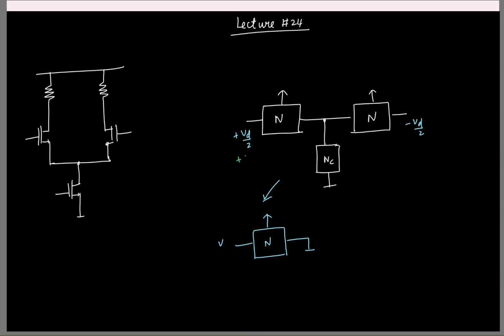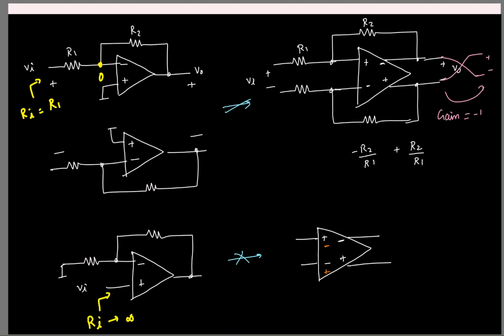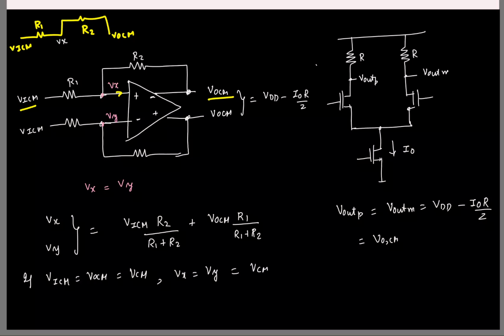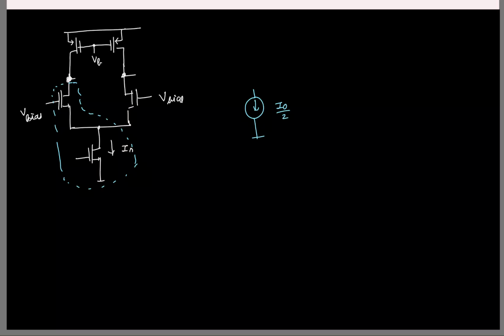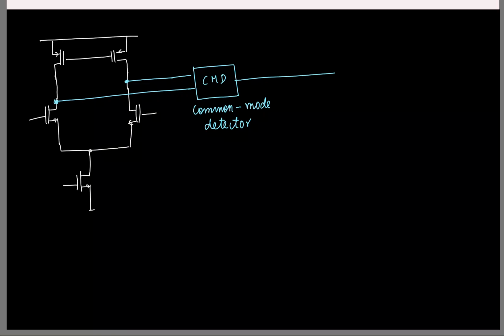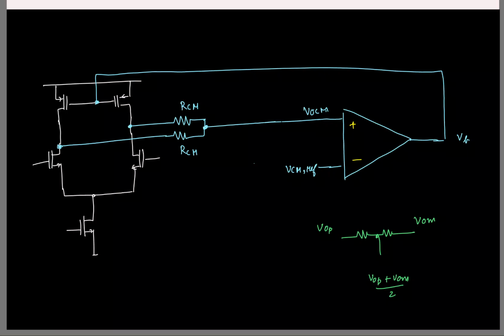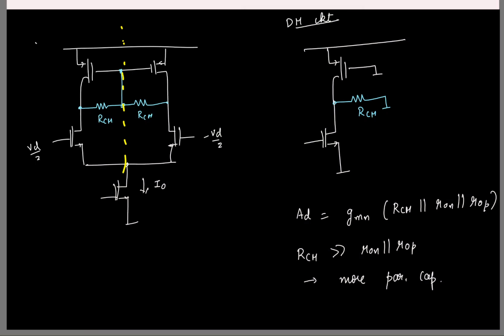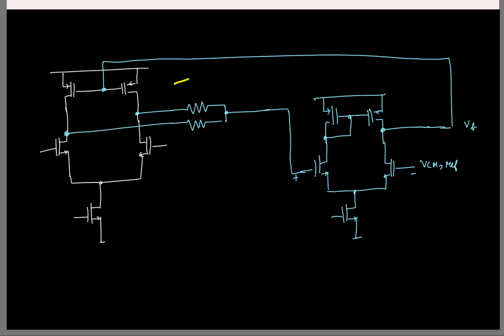Lecture 24: Need for common-mode feedback (CMFB); CMFB variants using resistive common-mode detector